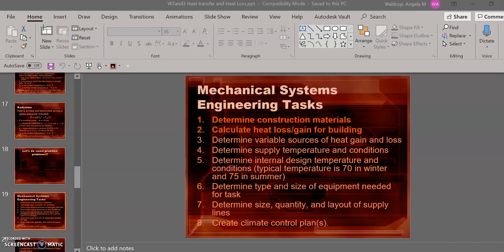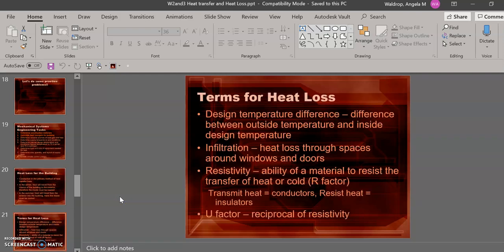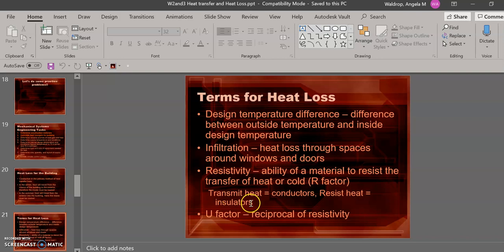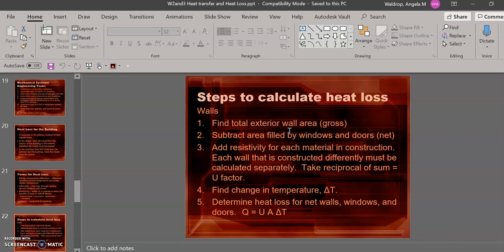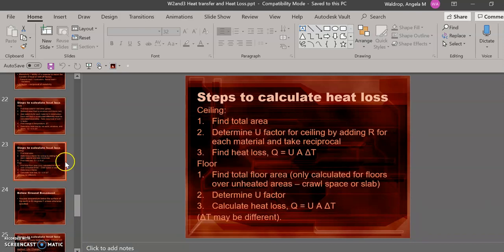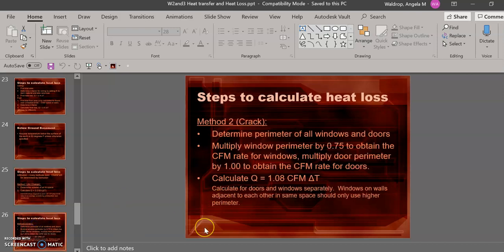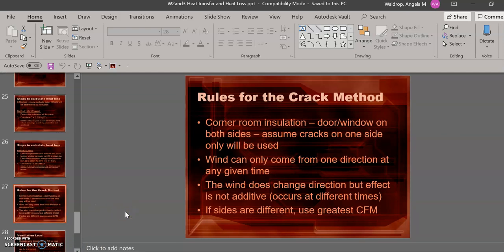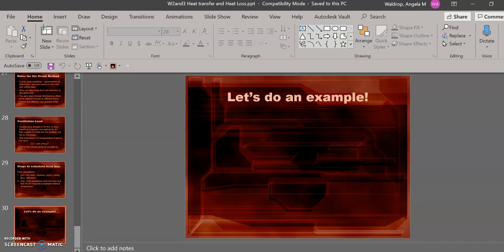Heat Loss PowerPoint Video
This video will review key concepts for heat loss with students.